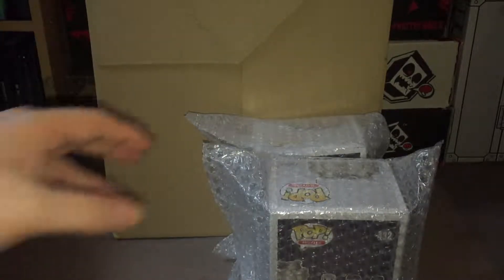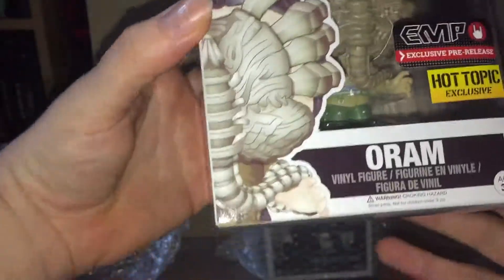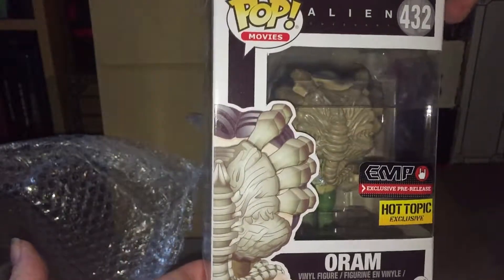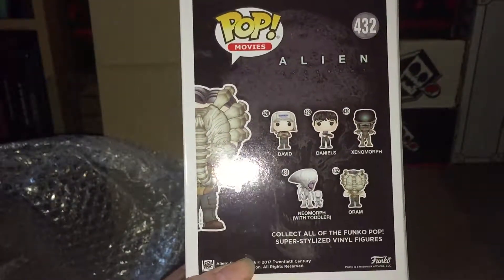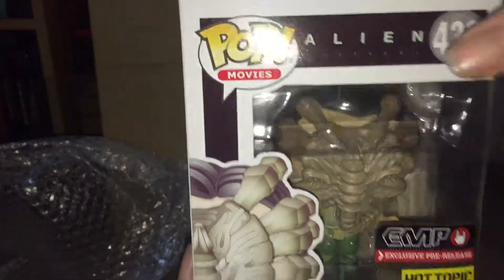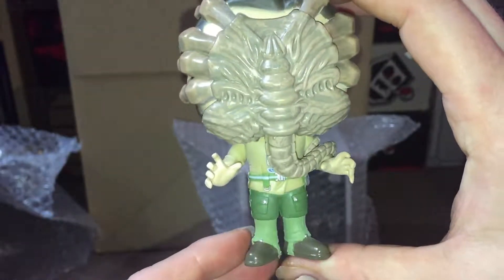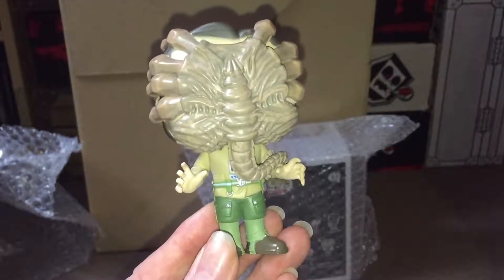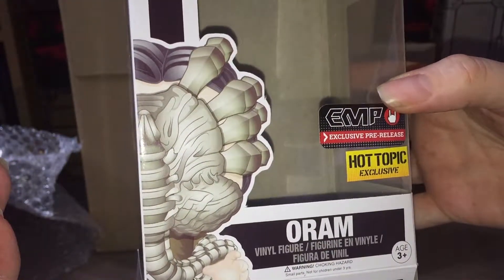Hot Topic Exclusive Oram from Alien Covenant Funko Pop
Unboxing the stickers Hot Topic Exclusive Oram (with facehugger) from Alien Covenant.
Purchased from EMP: